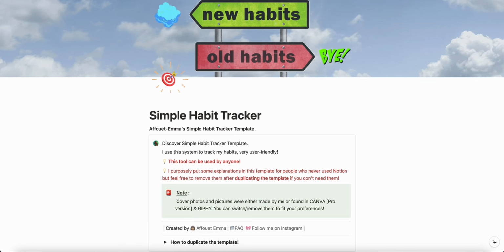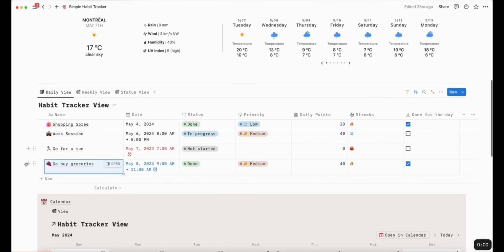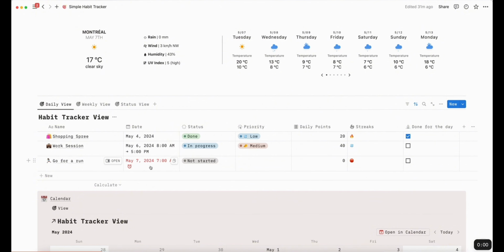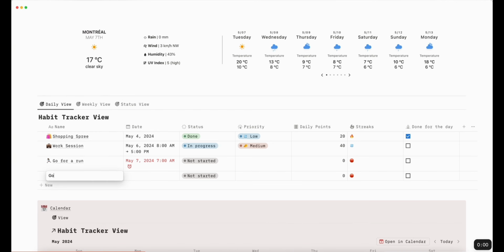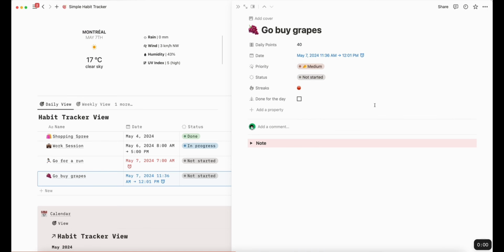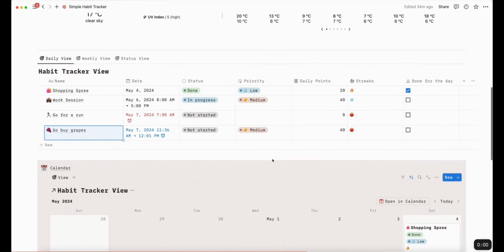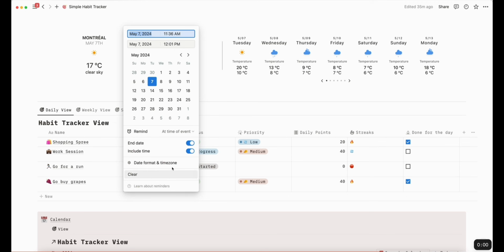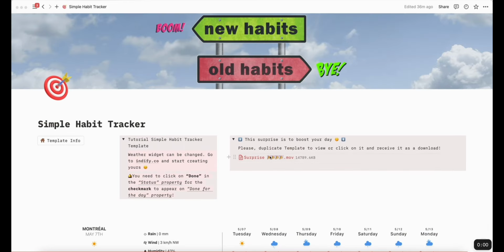The Ultimate Guide to Habit Tracking in Notion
Discover this Free Simple Habit Tracker Template | Notion Template.

Use it to track your habits throughout the day and check your progress with "Daily Points Progress Bars" and "Streaks", from 🧊 to 🔥. Even if you are not done for the day, you can still click on "Done" in the Status Property, which automate a checkmark in the "Done for the Day" property. You also get a surprise to view when you feel like you need a boost!